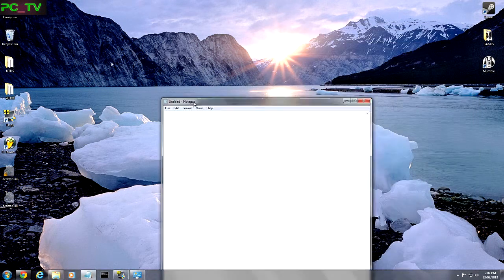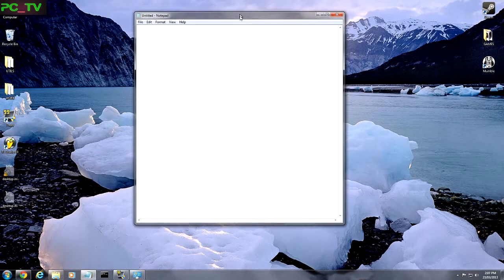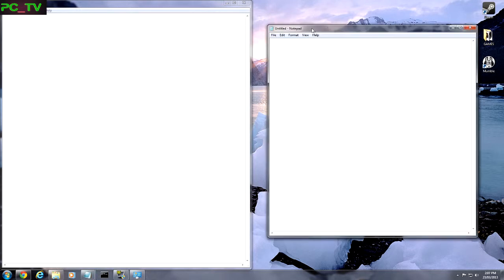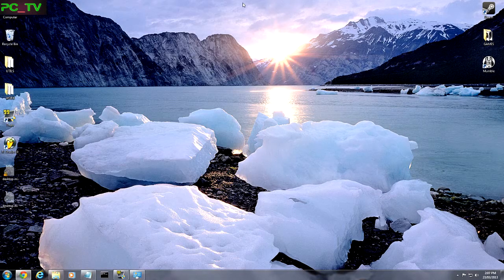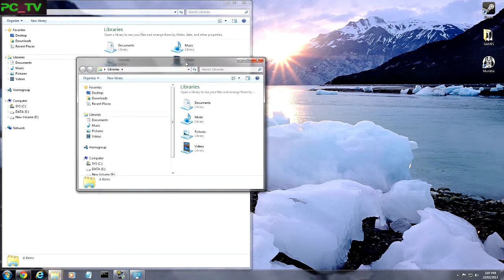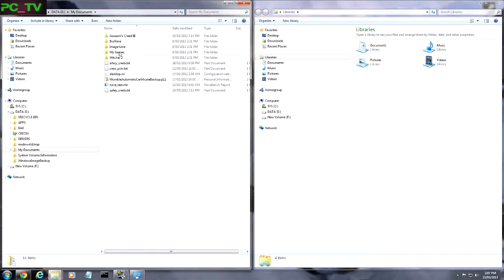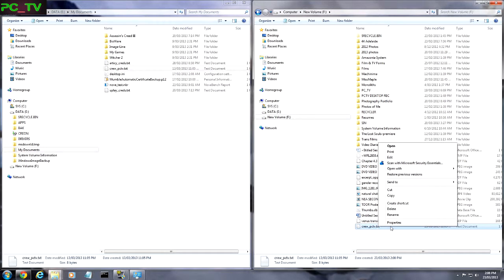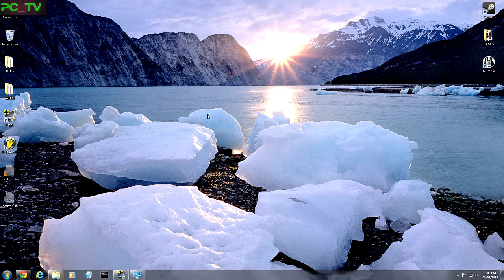PC_TV - How To Snap Multiple Windows in Windows 7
Nizar and Jared show you how to snap multiple windows in Windows 7. Very useful for dragging files and folders.